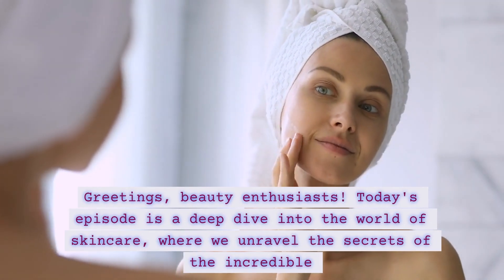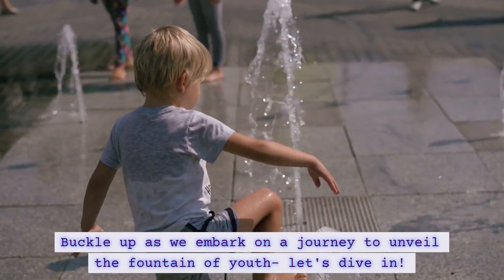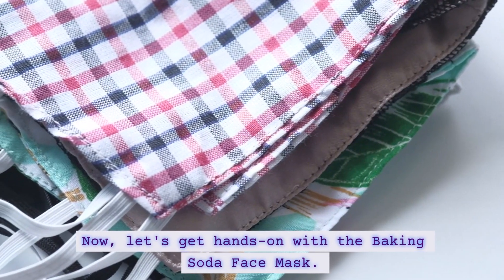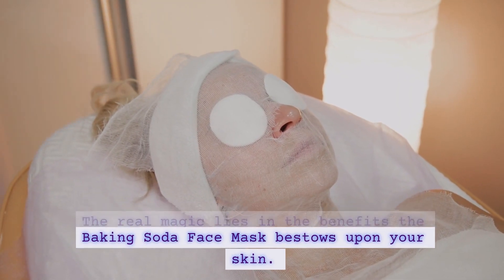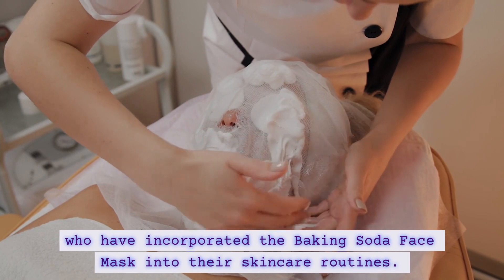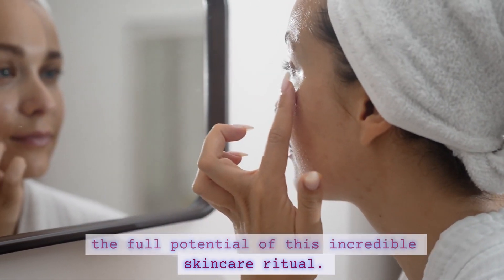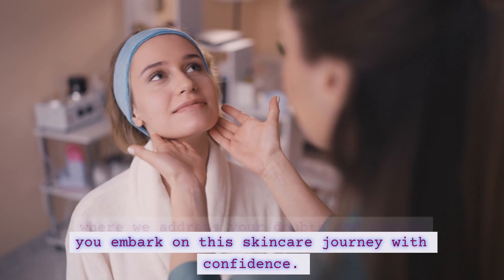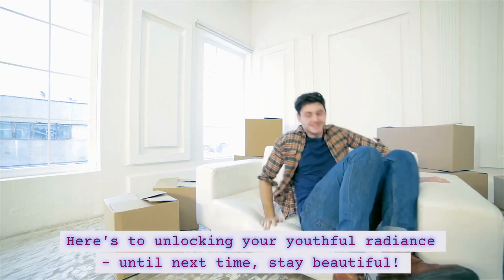Unveil a Youthful Glow with This Miracle Baking Soda Face Mask!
Are you yearning for vibrant and youthful skin? Your search ends here! Introducing our transformative baking soda face mask, a beauty secret that promises a radiant glow and a more youthful appearance. This revitalizing mask, crafted from simple and affordable kitchen ingredients, unveils softer, smoother skin, making you look a decade younger.

Harnessing the exfoliating power of baking soda, this mask gently removes dead skin cells and unclogs pores, revealing a flawless complexion. Its pH-balancing properties reduce oiliness and combat acne, leaving your skin refreshed and revitalized.

To create this DIY mask, blend a small amount of baking soda with water to form a smooth paste. Apply it gently to your face, avoiding the eye area, and let it work its magic for 15 minutes. As you rinse it off, experience an immediate transformation, as if the years have been lifted away.

Say goodbye to costly skincare products and embrace this budget-friendly solution with guaranteed results. Suitable for all skin types, use this baking soda face mask weekly to witness the youthfulness and radiance returning to your skin.

Unlock the secret to a more youthful appearance now! Try this incredible baking soda face mask and witness the transformative effects firsthand. Don't miss the opportunity to reveal a revitalized and confident version of yourself.